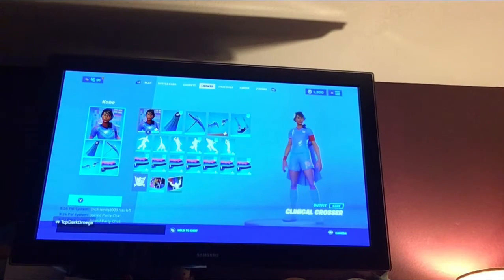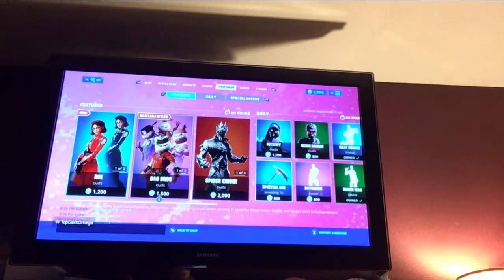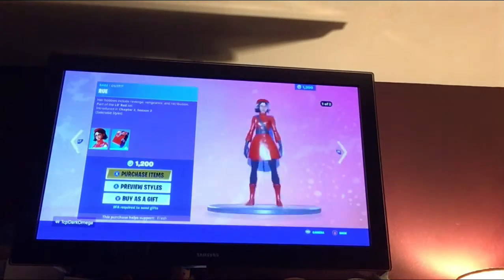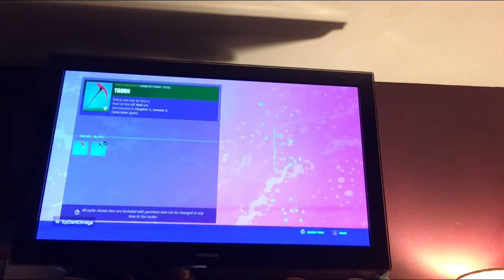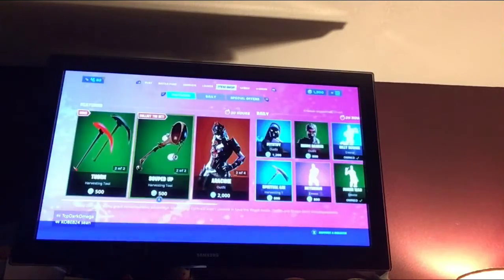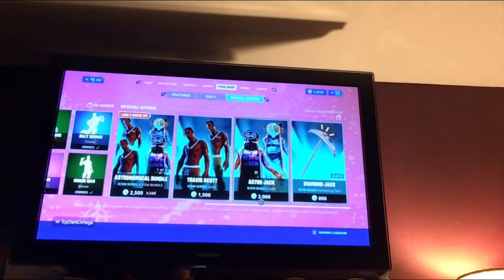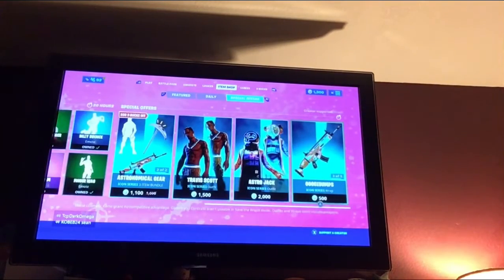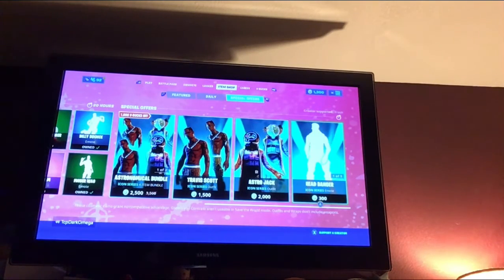Item shop Fri Apr 24